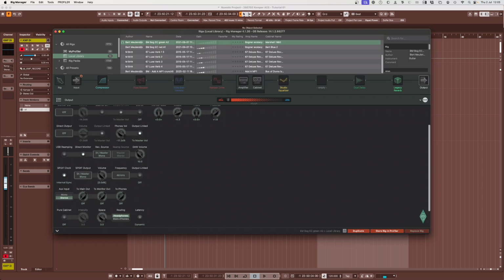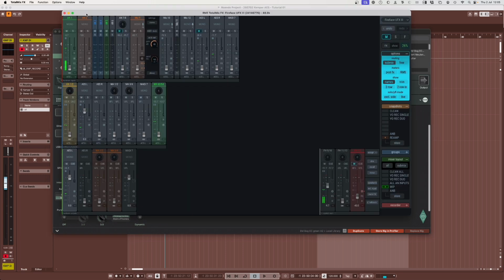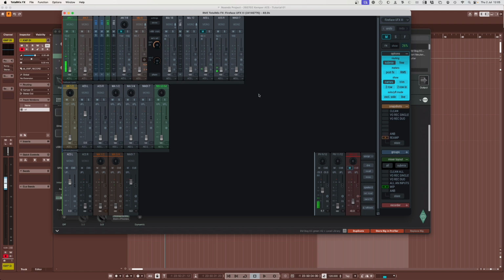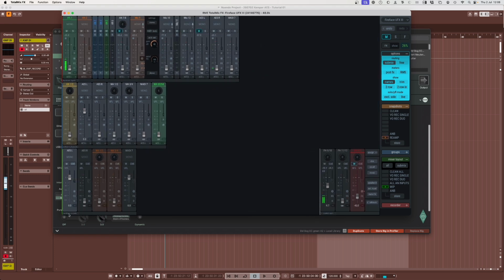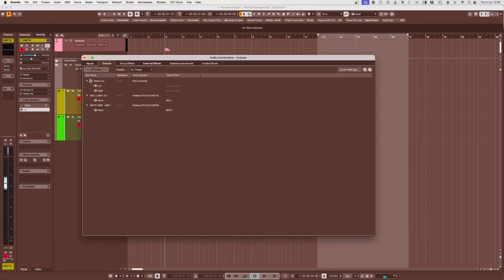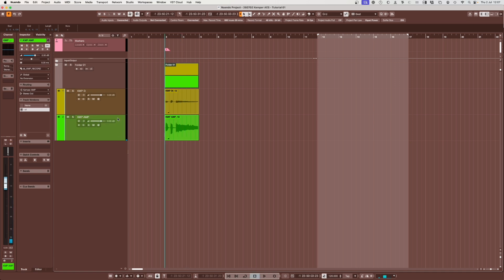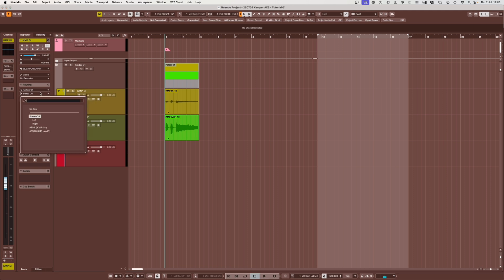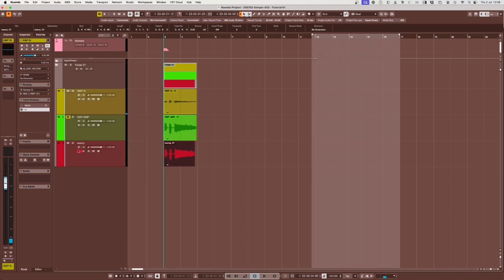Kemper Reamp AES with Totalmix and Cubase tutorial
I was looking for a tutorial on this but couldn't find one. Do after figuring it out I decided to make one myself to help out those who are trying to figure it out.

It's a bit messy but hopefully it gets the point across.
The main things to look out for are these:
- make sure you send the DI output to AES L when re-amping
- Set the kemper input to reamp (spdif)
- and make sure the AES L software playback feeds the AES L hardware output (that one took me most time to figure out)